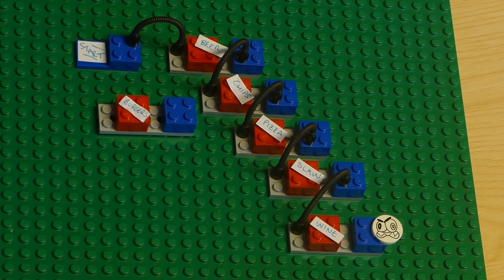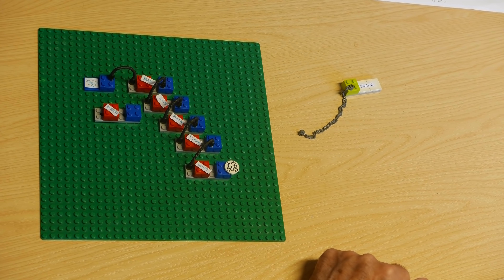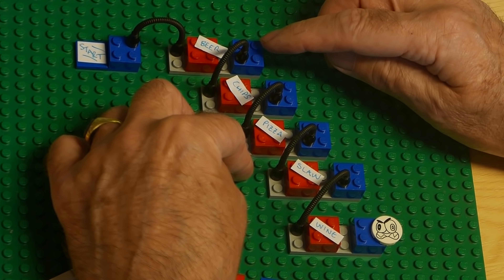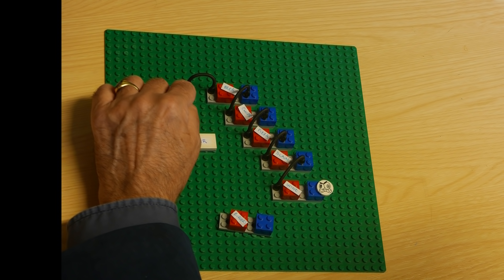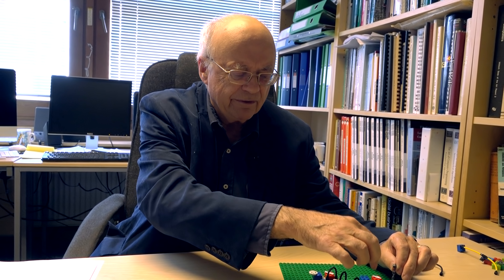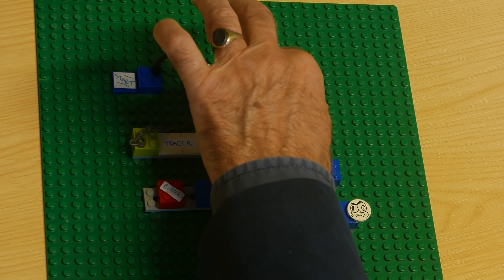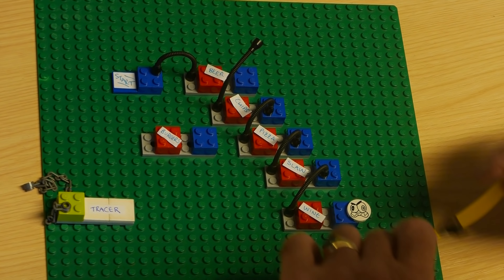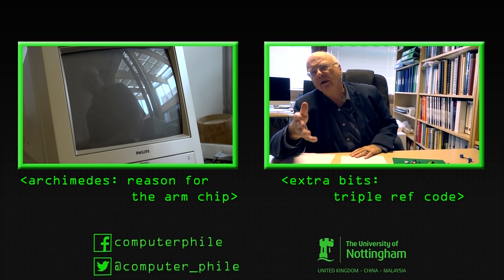Triple Ref Pointers - Computerphile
The 'magic' trick of pointers to pointers - Professor Brailsford explains how what might seem complicated will actually simplify your code. (See Extra Bits video for a code walkthrough)

n.b. Message from the Prof: Many thanks to all of you who have pointed out that I got over excited at the end of this video and (on the LEGO model) did the pointer reassignment in the wrong order. The correct way ( in the model once again) was to do the short pointer first and the longer pointer second - which I think is done correctly in the downloadable C program.